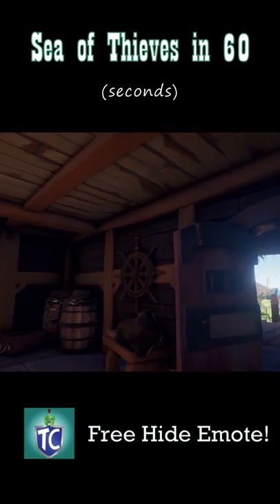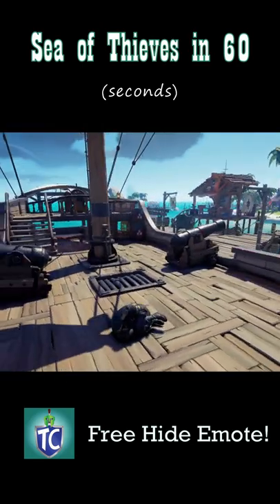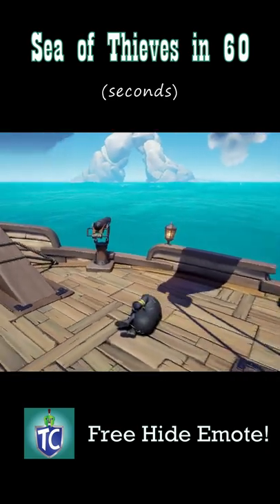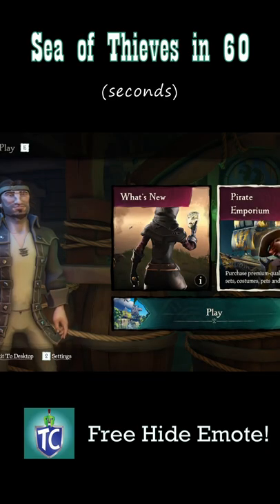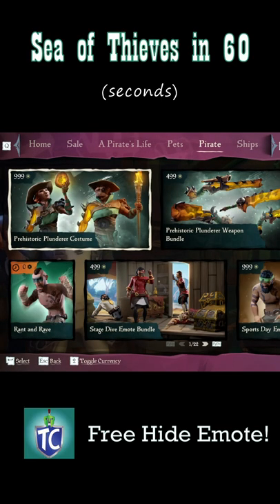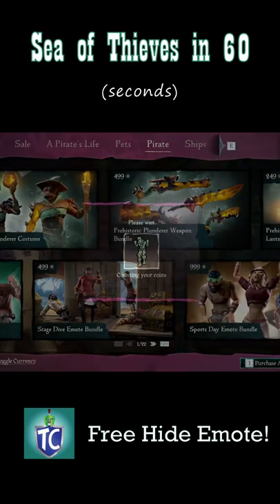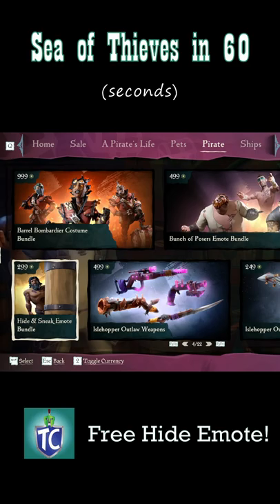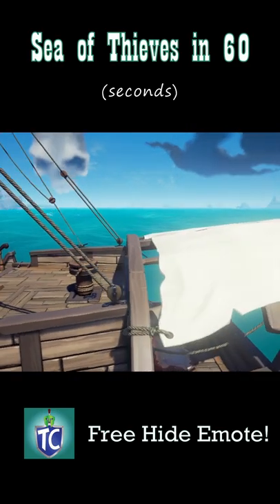How to Get the Hide Emote for FREE || Sea of Thieves in 60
Learn how to get the free Hide (aka Tuck) Emote in Sea of Thieves (in under 60 seconds!)

Hello! I am TitanCrush, and this is my channel! Look for gameplays of all sorts of random games. I enjoy creative, sandbox-type games, but I like a good adventure too.